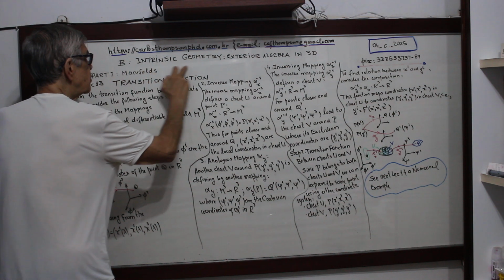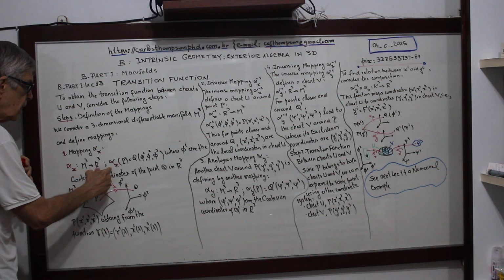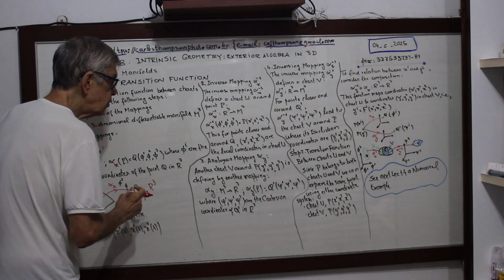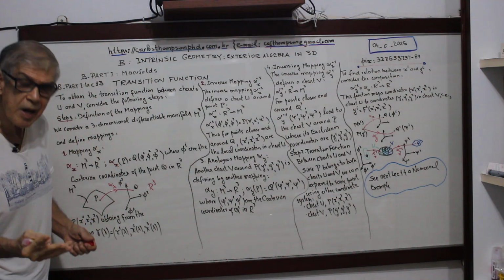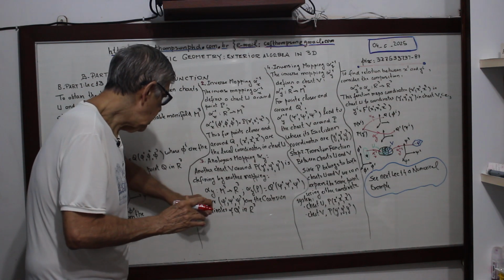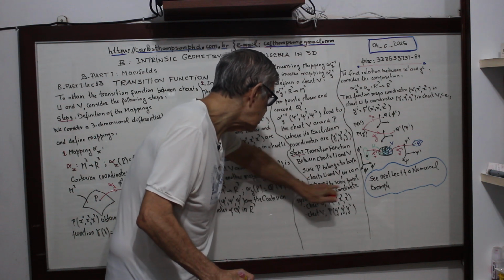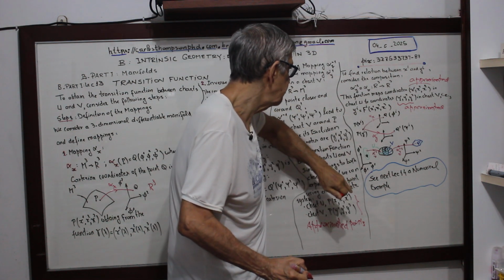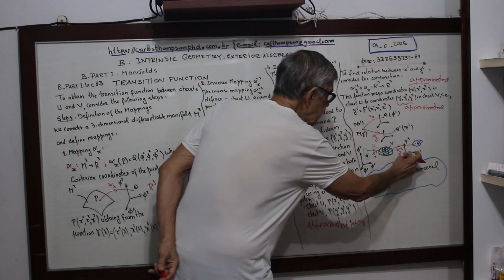B PART I: Lec 13 TRANSITION FUNCTION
The concepts displayed in the previous videos are applied to obtain the transition function where the point P on the manifold belongs to the charts U and V. In the next B PART I: Lec 14 Transition Function: Numerical Example.
It is recommended to study deeply the previous lectures of this item B PART I.